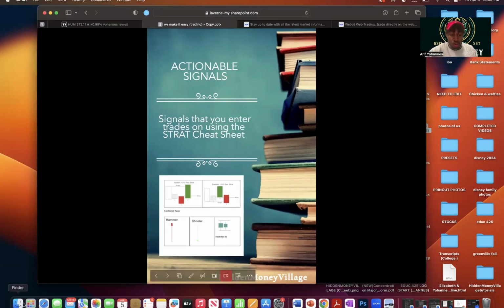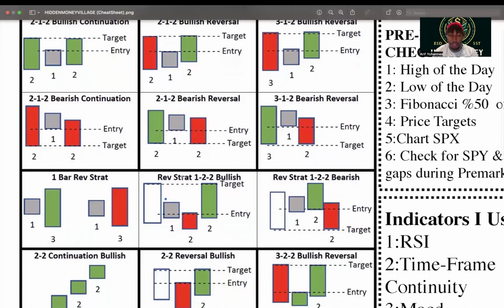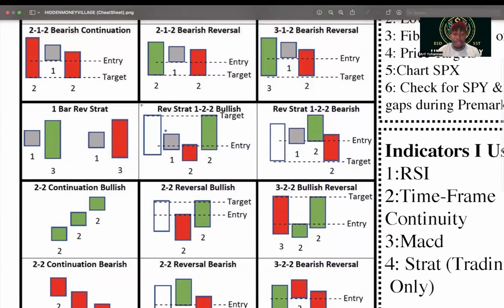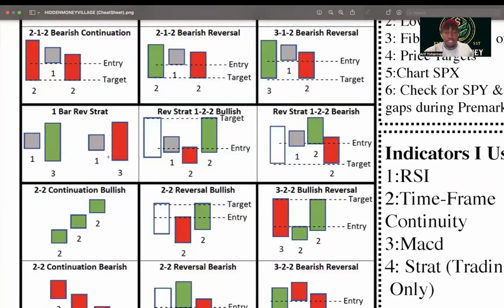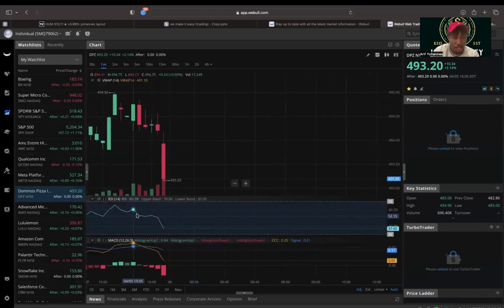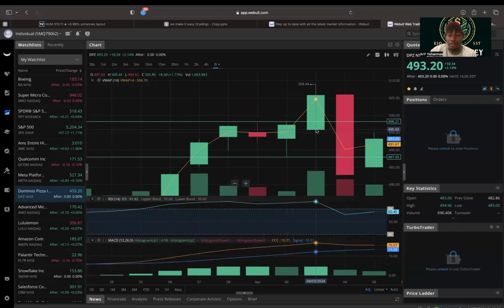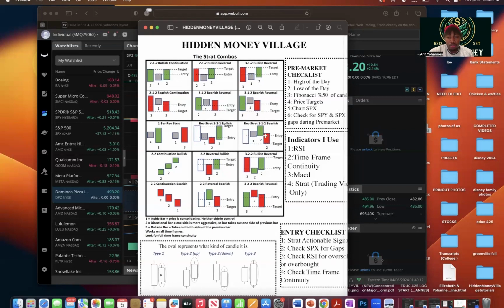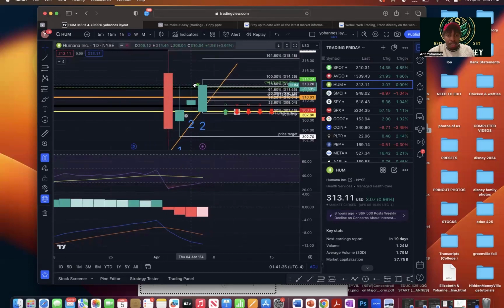HMV Video 4 Tutorial on Trading The Strat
Video four on how to Trade using The Strat Trading Strategy. '
: Actionable Signals
: How to use the cheat sheet
: When to enter a Trade
:How to chart the Strat